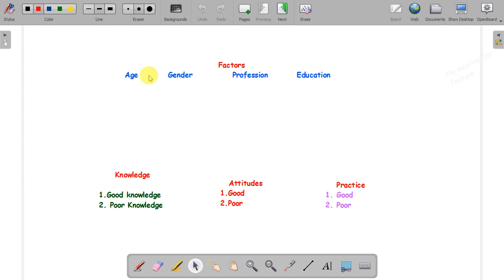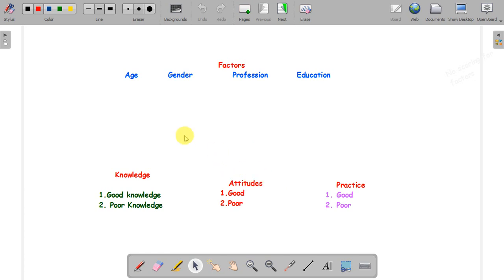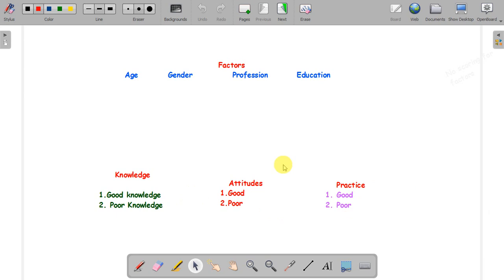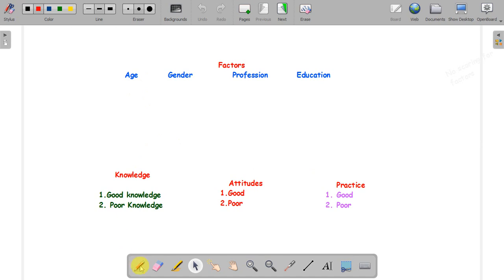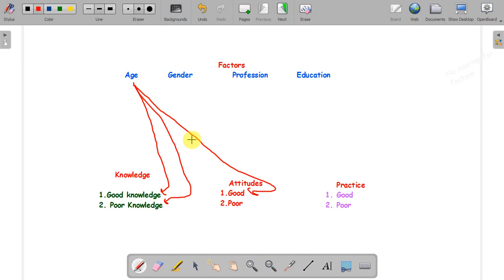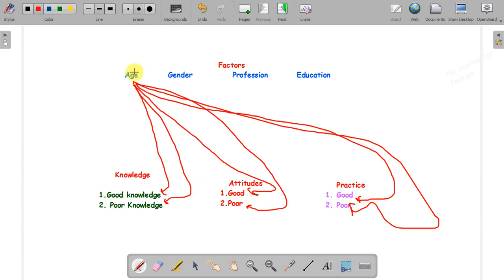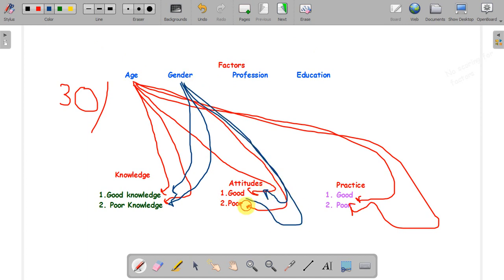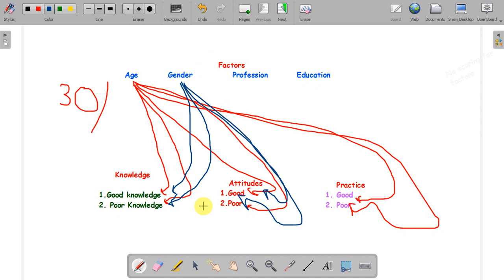SPSS Data analysis KAP survey overview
This video is a overview of KAP survey data analysis. and this includes the possible outcomes and bigger picture of any KAP survey data analysis.

Courtesy : -
Mr. Paramanathan Kalki
Head
Department of Pharmacy
Senior Lecturer (Gr II) in Pharmacy
University of Jaffna